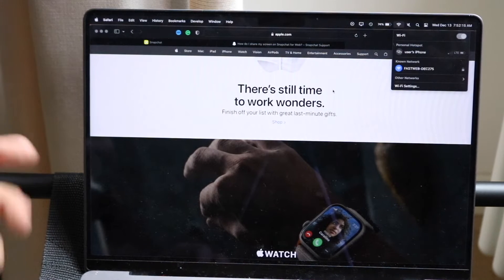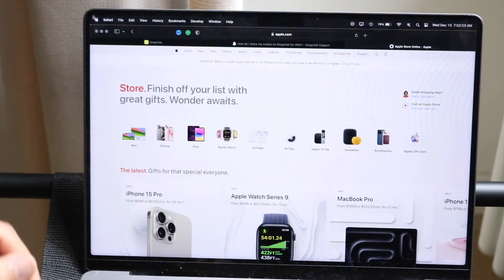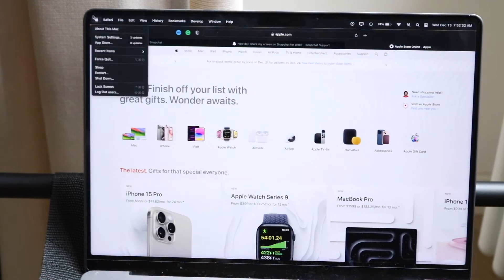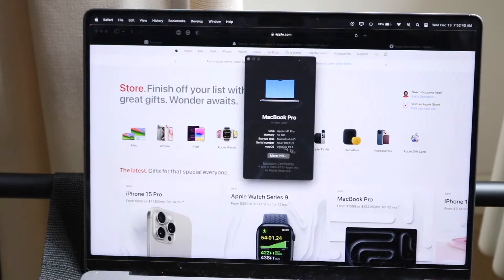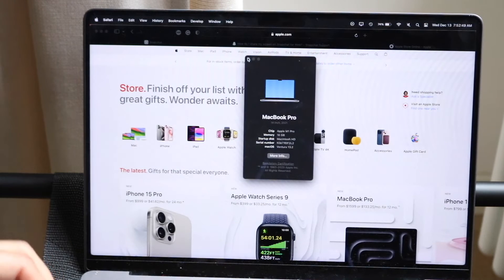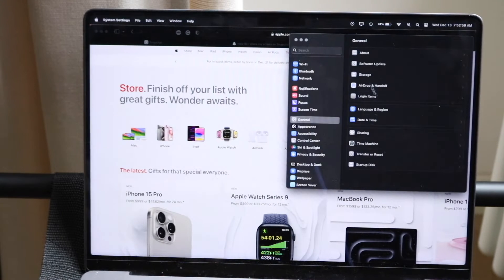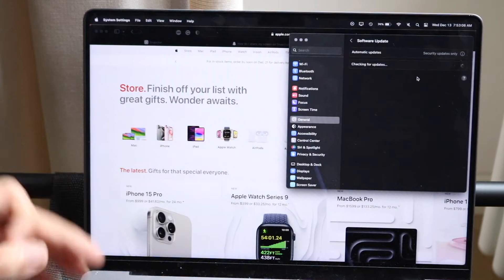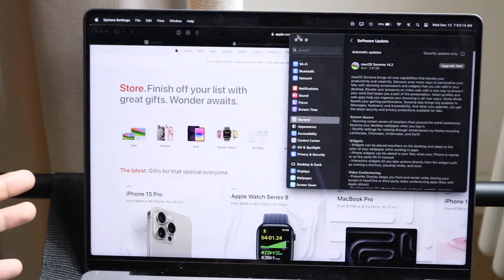How To Fix Slow Download Speed On Macs! (2023)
Here is exactly How To Fix Slow Download Speed On Macs! (2023)